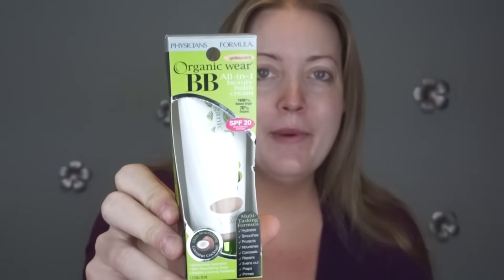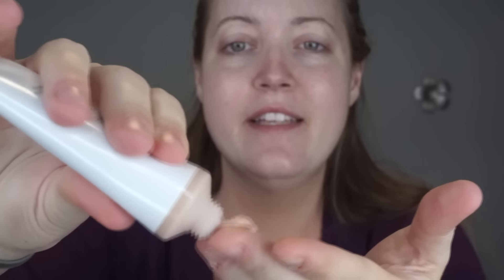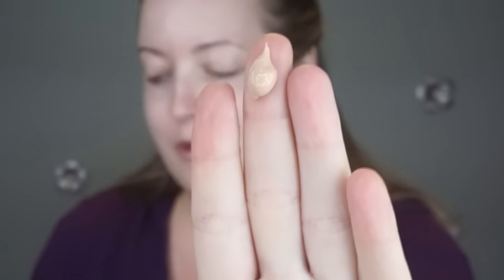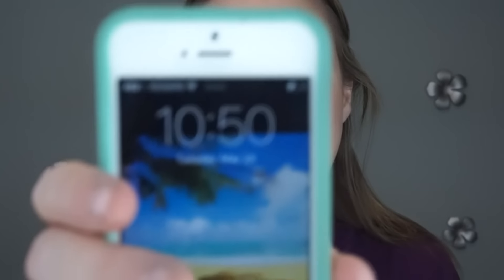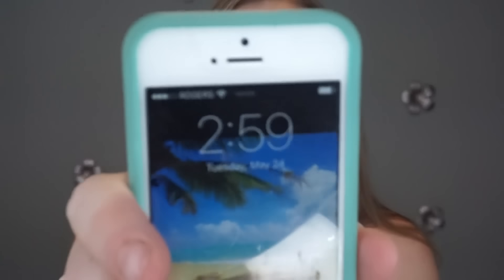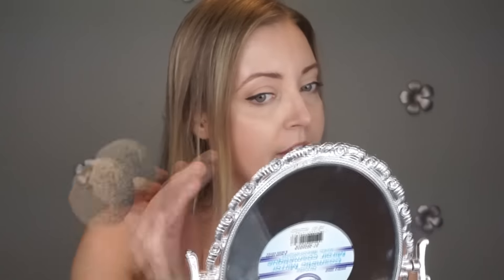Physician's Formula Organic Wear BB Cream Review! | Allison's Journey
This is my review and first impressions of the Physician's Formula Organic Wear BB Cream. I show you how it applies and holds up throughout the day.

Products in this video:
Physicians Formula Organic Wear 100% Natural Origin BB Beauty Balm Cream, Light/Medium, 1.2 Fluid Ounce

- SOCIAL MEDIA -

Allison Allharr
1300 Boblett Street
Unit A 722
Blaine, WA
98230